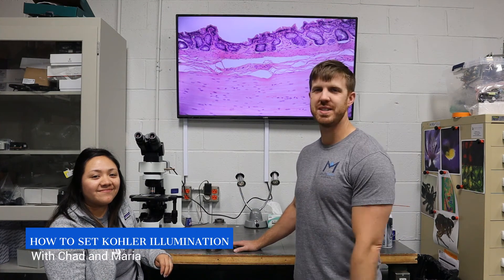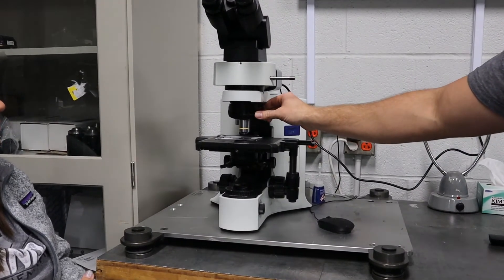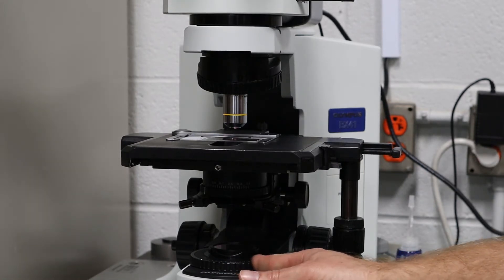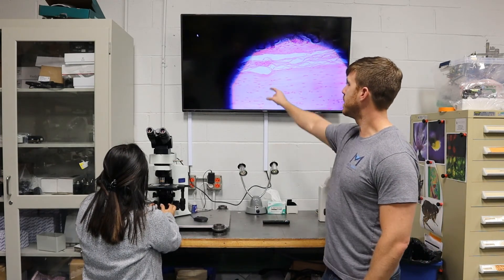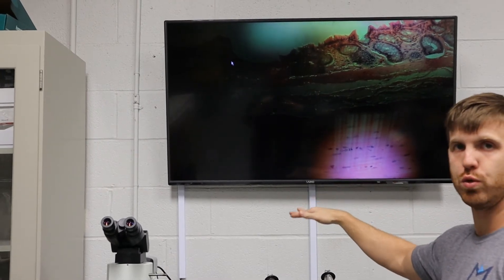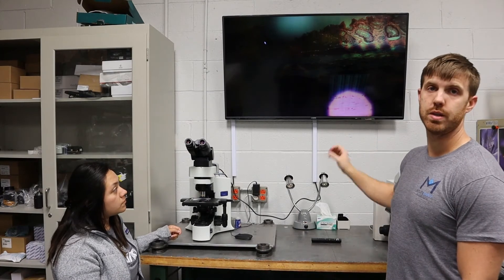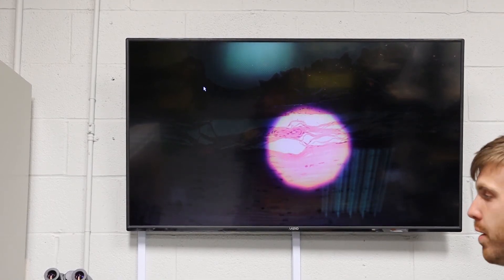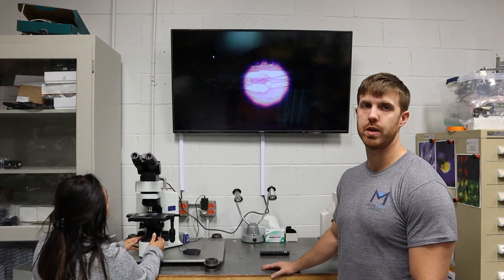How to set Kohler illumination on your microscope with Munday Microscope Company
Chad Potts and Maria Mireles with Munday Scientific show how to set Kohler illumination on a Olympus BX41 microscope.  This procedure will help with setting up kohler illumination on most microscopes. Leica, Nikon, Zeiss and Olympus all have the same procedure.  You just need the field diaphragm, 10X objective and centering keys.